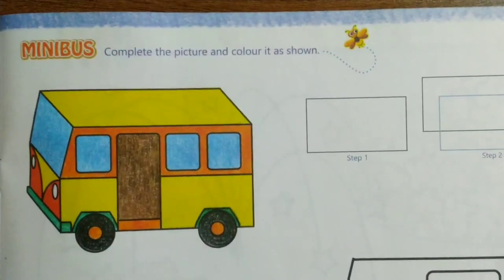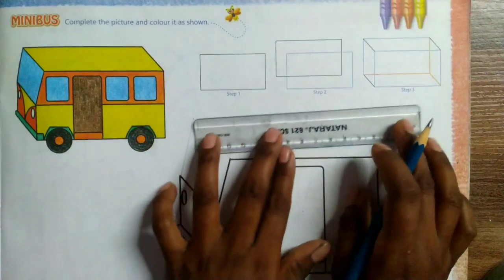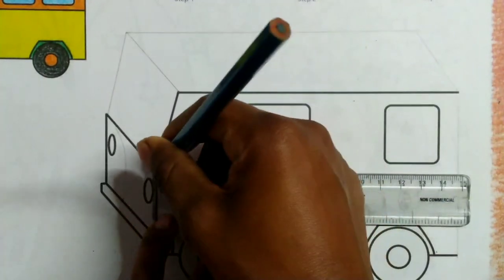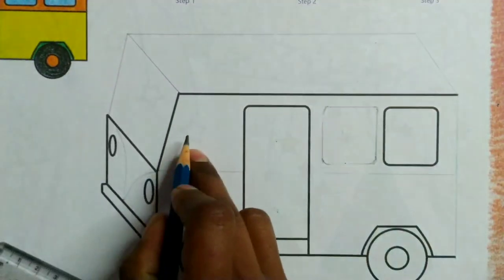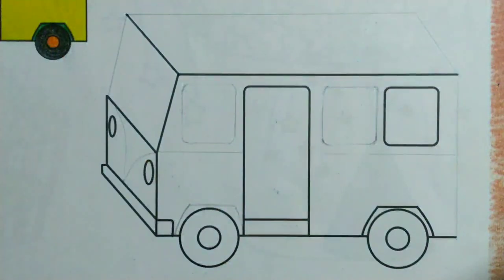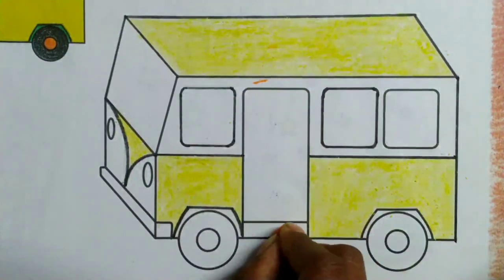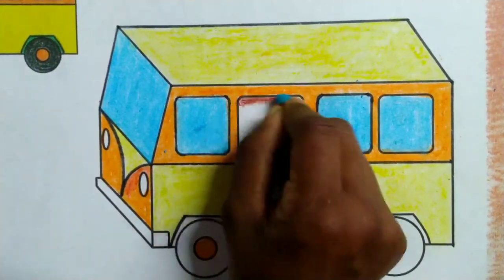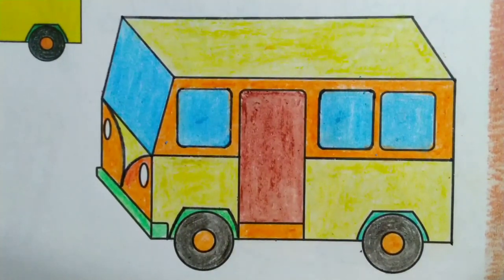Drawing 2nd Std.(MINIBUS)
How to draw  Minibus.